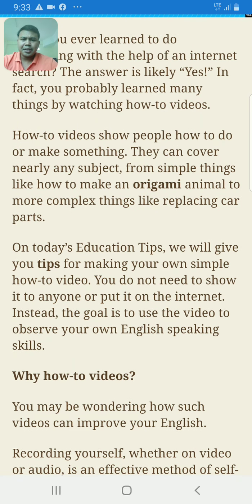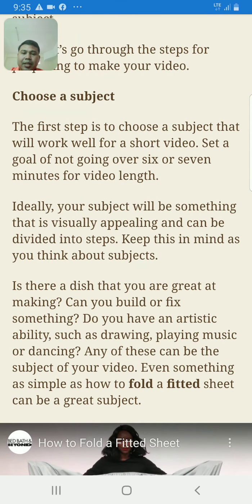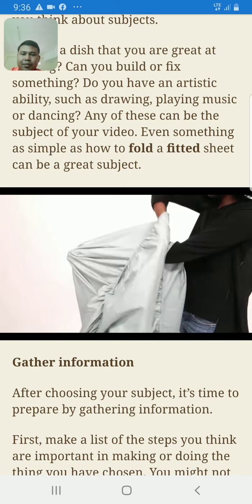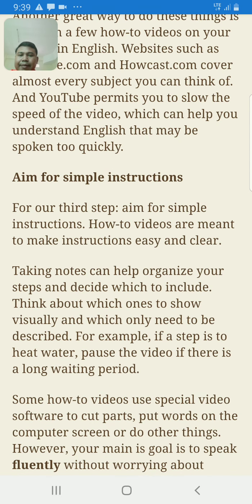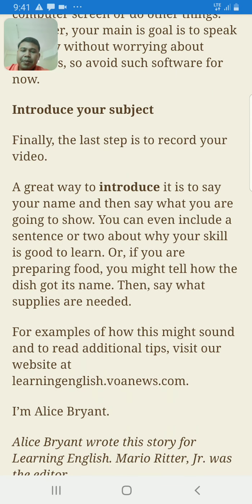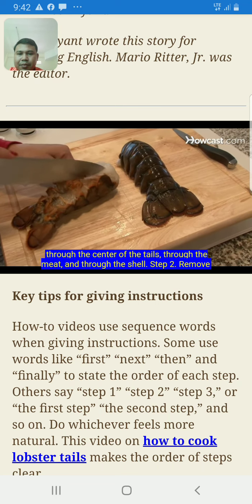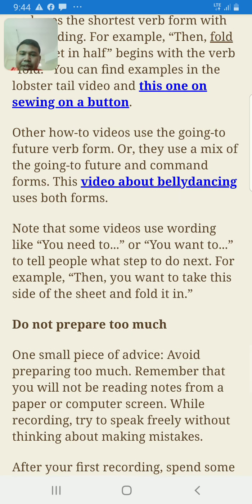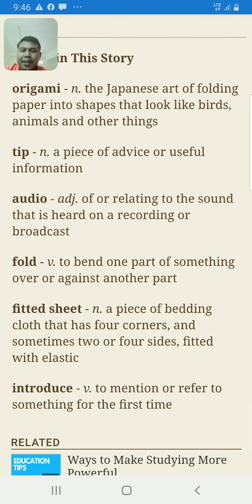Tips for improving English Speaking Skill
This video is designed to share some tips for Speaking English.